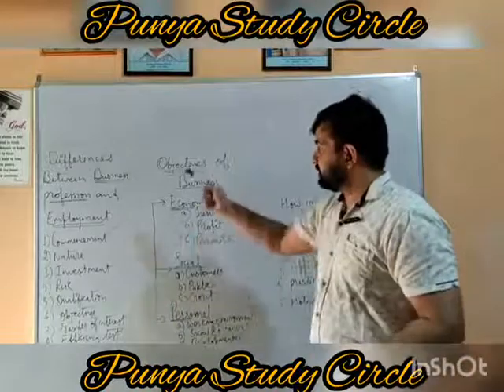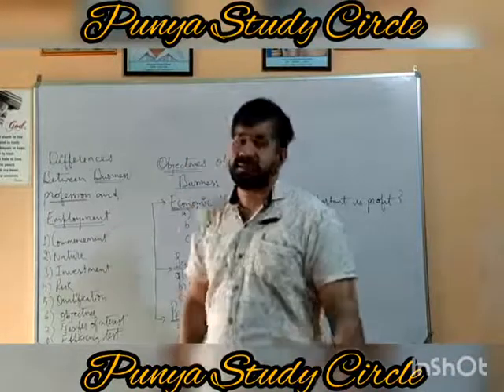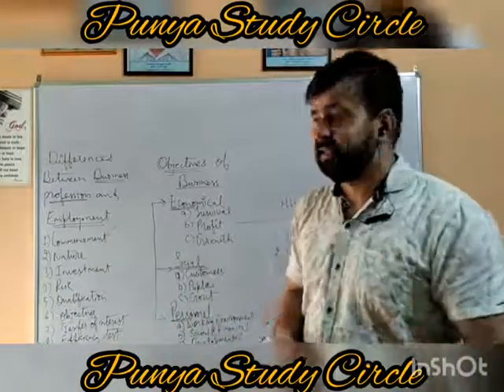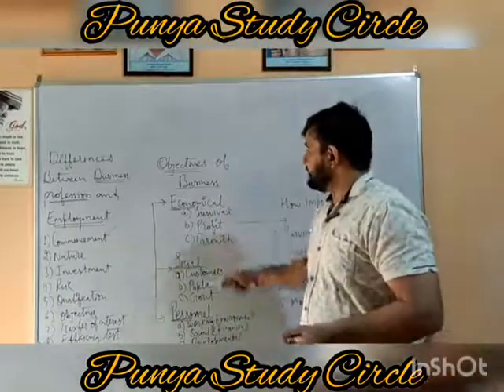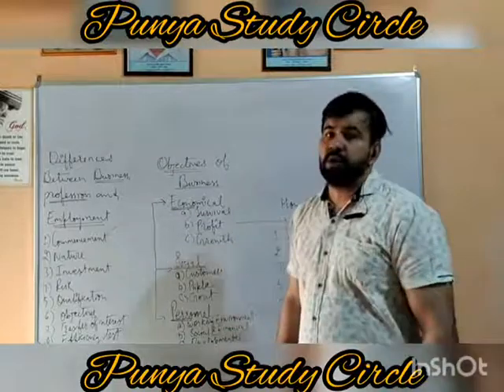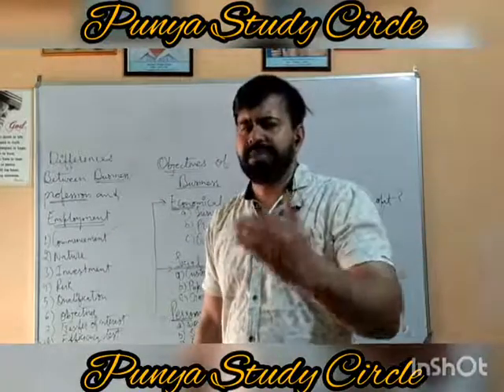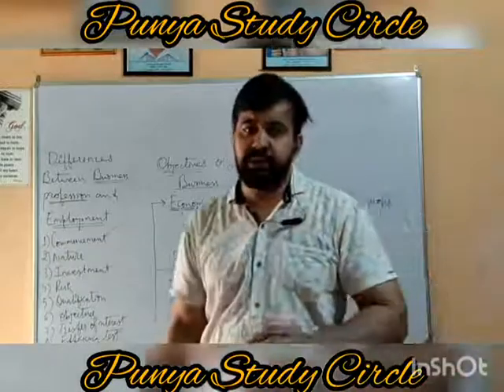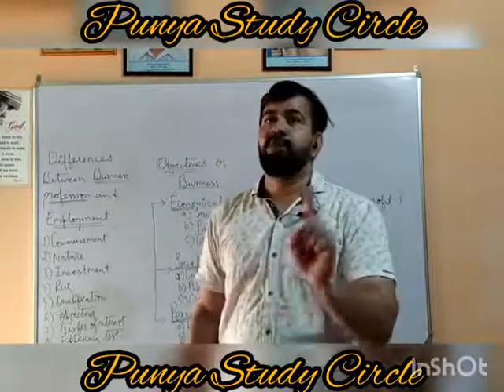Difference between Business, Profession and employment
Objectives of Business